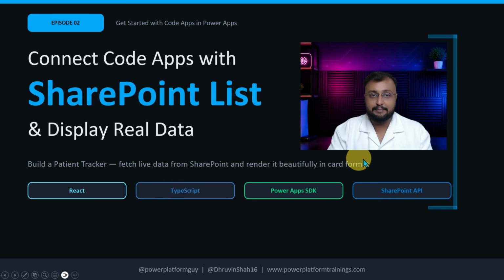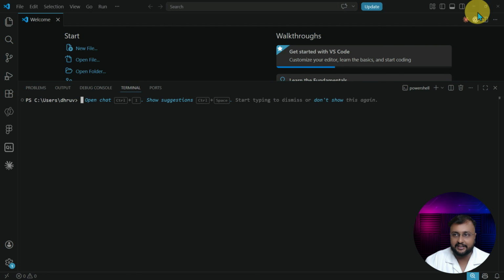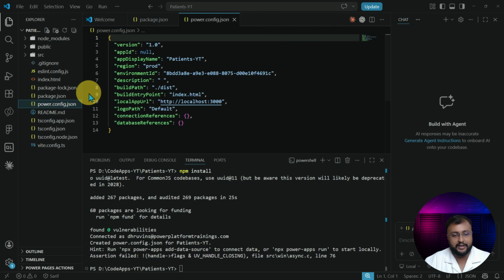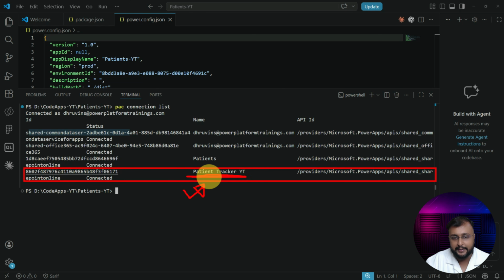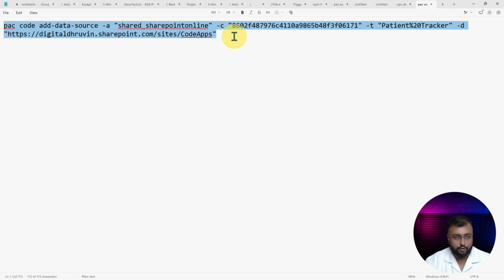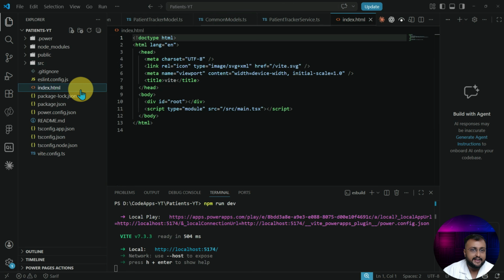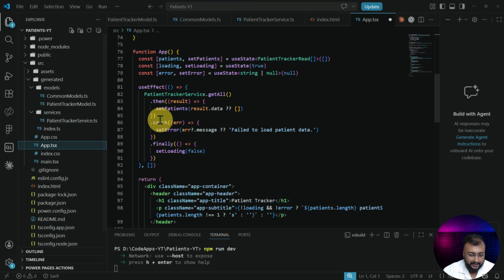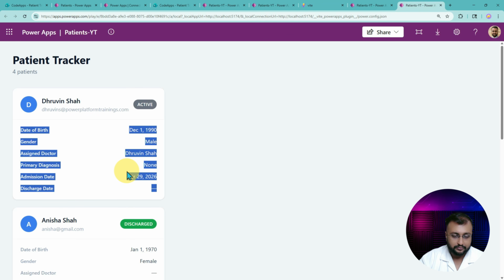How to Connect SharePoint List to Power Apps Code Apps?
Connect SharePoint Online as a Data Source in Power Apps Code Apps using PAC CLI, React & TypeScript — Step-by-Step Tutorial! During the episode we will talk about how can we connect SharePoint Online list in our Power Apps Code Apps?

In this episode, you'll learn exactly how to set up a SharePoint Online List connection reference inside Power Apps Code Apps using Visual Studio Code and the Power Platform CLI (pac code add-data-source). We build a real-world Patient Tracker app that reads live data from a SharePoint list and displays it as dynamic cards using React and TypeScript.

📌 WHAT YOU'LL LEARN IN THIS VIDEO:
✔️ What are Power Apps Code Apps and why use them
✔️ How to create a SharePoint Online connection reference in Power Platform
✔️ How to run pac connection list to get your Connection ID
✔️ How to use the pac code add-data-source command with SharePoint
✔️ Understanding the -a (API), -c (Connection ID), -t (Table/List), -d (Data URL) parameters
✔️ Auto-generated Models and Services folder after data source setup
✔️ How to use React useEffect hook to fetch SharePoint list data
✔️ Reading all records from SharePoint using PatientTrackerService.getAll()
✔️ Rendering SharePoint data as beautiful cards in a Code App
✔️ Running and previewing your Code App locally using npm run dev

⏱️ CHAPTERS:
00:00 - Introduction & Series Overview
00:48 - Use Case: Patient Tracker SharePoint List
01:31 - SharePoint List Schema Walkthrough
02:06 - End Outcome Demo (Patient Card UI)
03:32 - Setting Up a New Code App Project in VS Code
04:47 - Changing Directory & Creating the Project
05:30 - Cloning GitHub Repo & Installing Packages
07:05 - Authenticating with Power Platform Environment (pac auth create)
08:31 - Running the Blank Project (npm run dev)
09:29 - Setting Up SharePoint Connection Reference
10:30 - Creating a New SharePoint Connection in Power Platform
11:12 - Renaming the Connection Reference (Best Practice)
11:58 - Running pac connection list to Get Connection ID
12:38 - Reading Microsoft Official Documentation
13:12 - Understanding pac code add-data-source Parameters
13:58 - Providing Connection ID, List Name & SharePoint Site URL
15:00 - Opening SharePoint List & Copying Table Name
15:55 - Running pac code add-data-source Command
16:40 - Connection Added Successfully 🎉
17:34 - Exploring Auto-Generated Models & Services Folder
19:06 - Verifying the Connection in power.config.json
20:16 - Updating app.tsx & app.css with React Code
21:58 - Code Walkthrough: React + TypeScript Structure
23:25 - useEffect Hook Fetching Data from SharePoint
25:49 - Replacing CSS with Custom Styles
26:34 - Running Final App & Viewing Patient Cards Live
28:13 - What's Coming in Episode 3 (GitHub Copilot + AI)
28:52 - Outro & Premium Membership Info

🚀 ABOUT THIS SERIES:
This is Episode 2 of the Power Apps Code Apps Step-by-Step Tutorial Series. In this series, we go from zero to a fully functional Code App using React, TypeScript, and Microsoft Power Platform tools.

🎓 LIVE TRAINING WITH DHRUVIN
📣 Power Pages Training starts in May — check the website for details!

💬 COMMENT CHALLENGE
Did you successfully build your first Code App after watching this?
👇 Drop "✅ I built my first SharePoint List !" in the comments below!
What Code Apps topic should Robin cover next? Let us know!